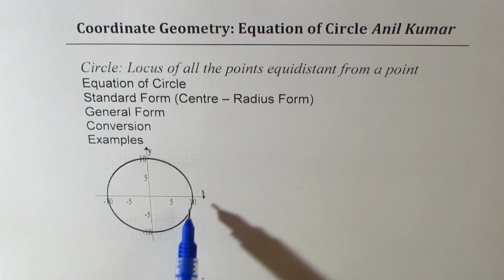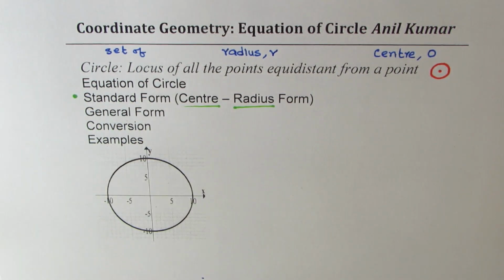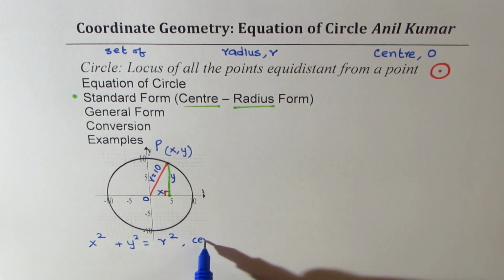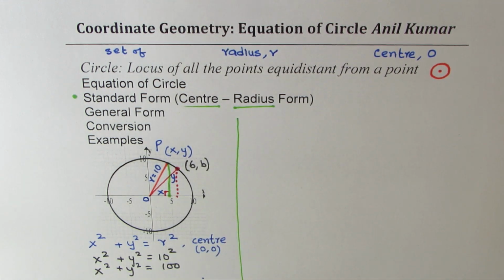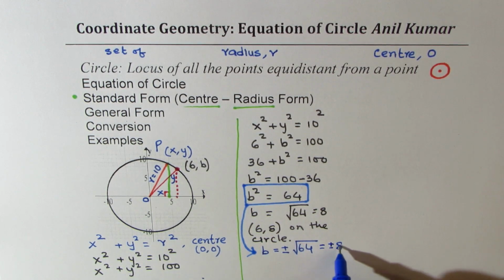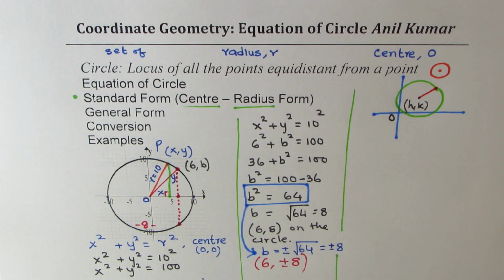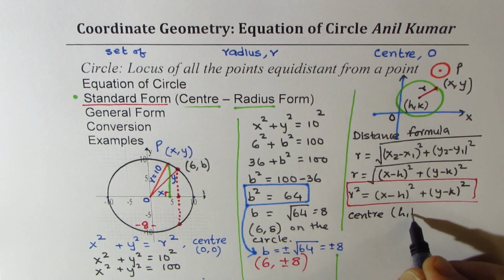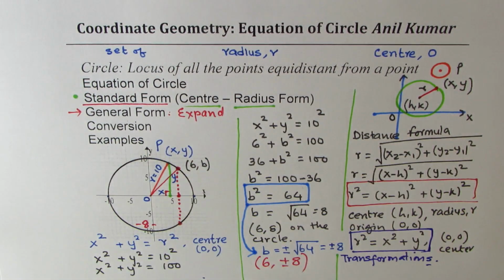Equation of Circle Introduction to Standard Form -GCSE-EDEXCEL-SAT